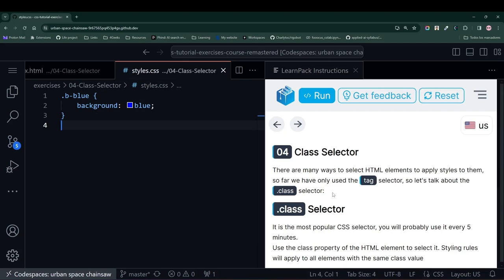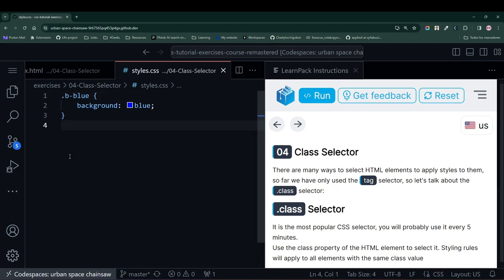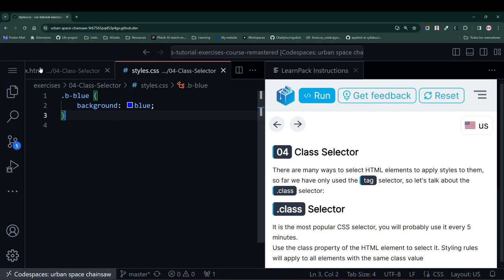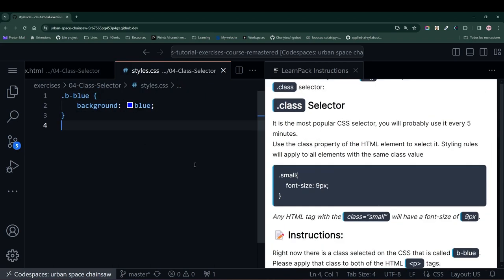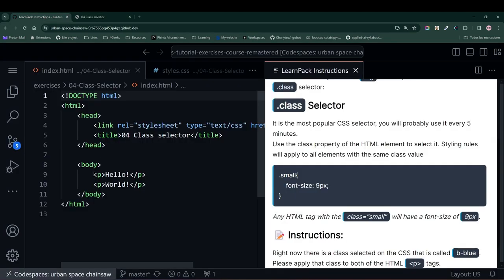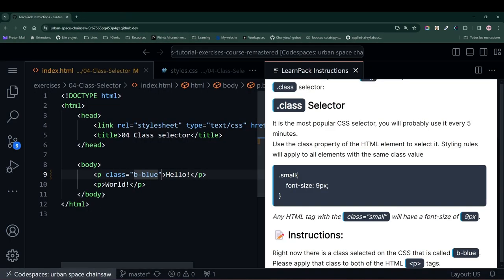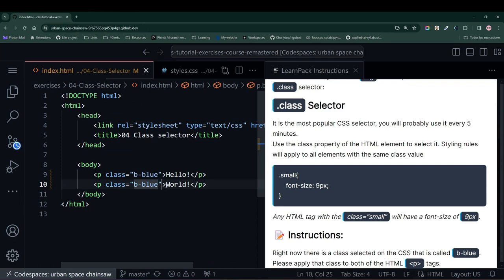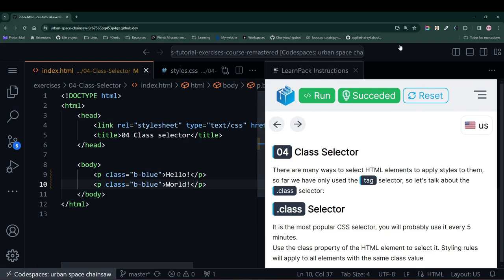04 Learn CSS Class selector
The class selector is one of the most important in CSS, it lets you have predefined styles and apply them easily to your website.